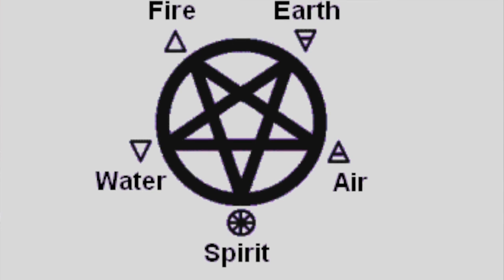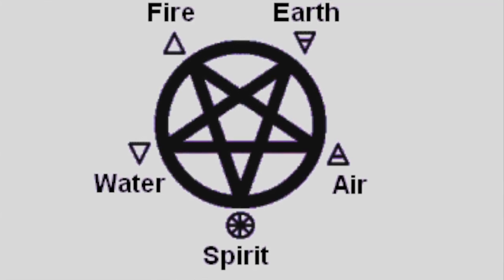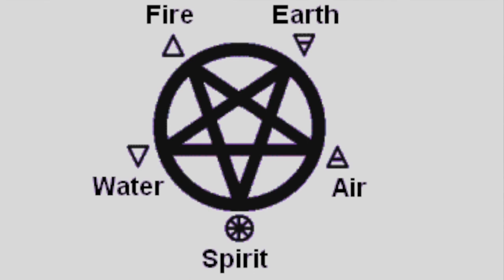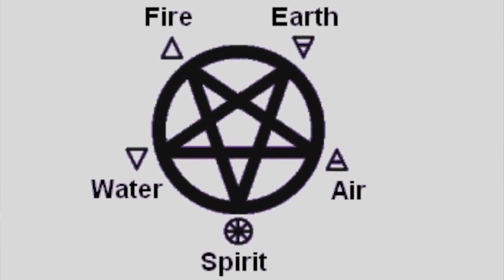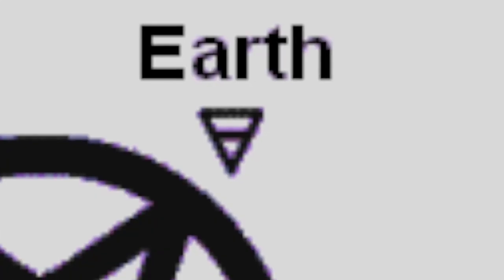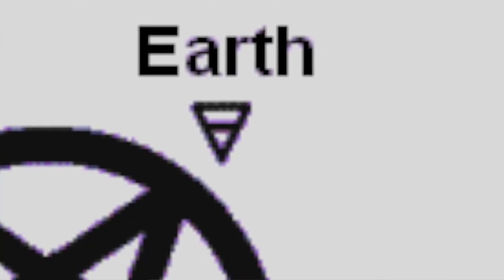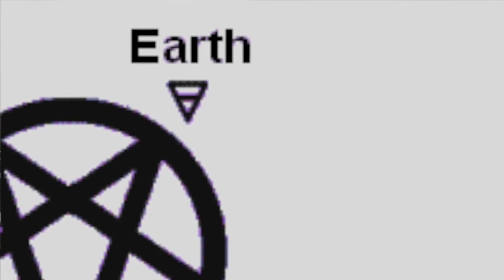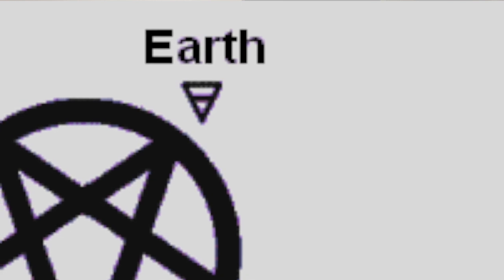How to charge herbs considering planetary & elemental influences for money magic oils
I created this video the other day to explain a non-hoodoo method of magick oil creation. This is the first step in oil creation, where you are thinking about the appropriate herb to use for your magickal goal.

Here are a few ideas on how you can consider various influences on the herb in your oil creation process.